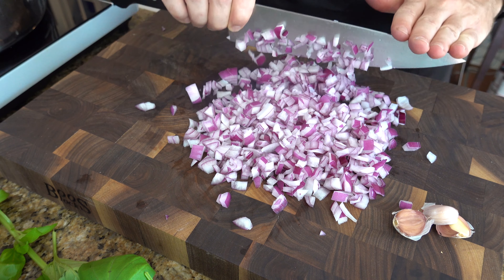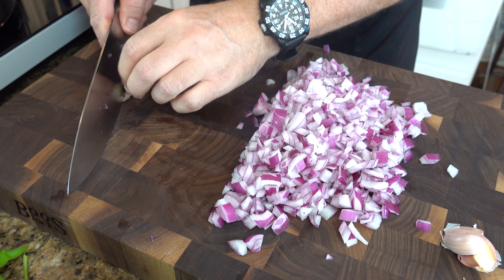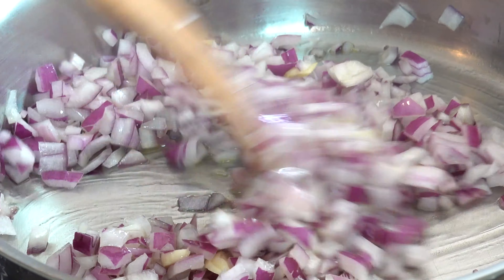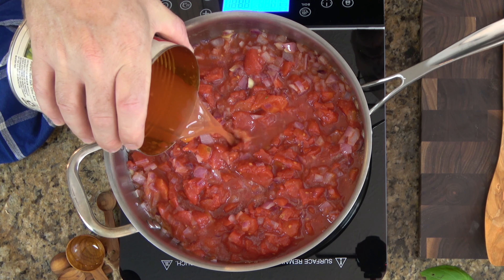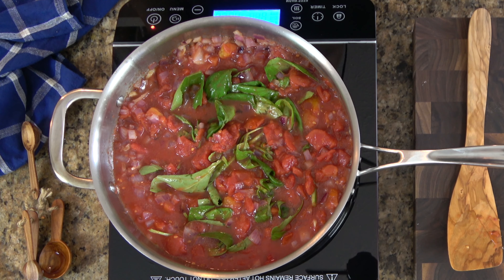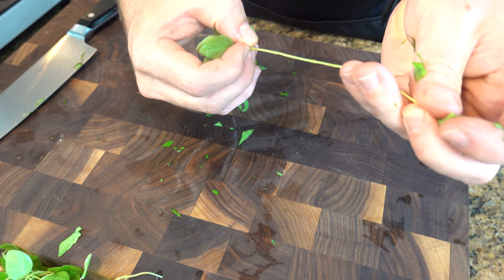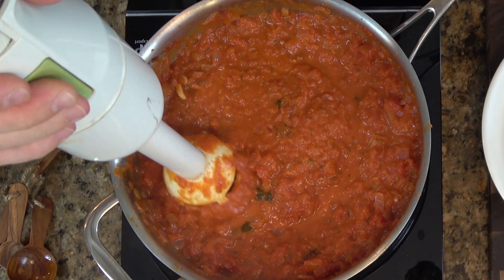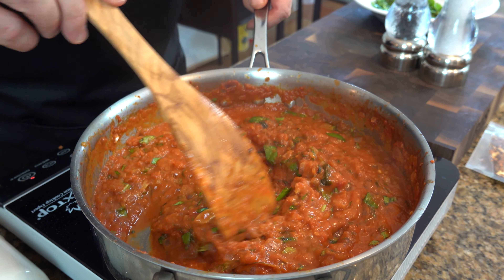Homemade Marinara Sauce | How To Make Marinara Sauce | Easy Marinara Sauce | Tomato Sauce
In this recipe, I will show you have how to make marinara sauce using a few simple ingredients.  This homemade marinara sauce is easy to make and tastes a million times better than any store-bought marinara sauce.  Making this tomato sauce yourself gives you the ability to make it to taste.  This recipe provides a great base sauce that you can flavor with a variety of ingredients including sausage, ground beef, parsley, mushrooms, etc.  It goes great with spaghetti, lasagna, ravioli, etc.

Ingredients:
- 1 red onion
- 3 garlic cloves
- 2 tbsp extra virgin olive oil
- 3.5 cups or 793g of peeled stewed tomatoes
- 1/2 cup or 119ml water
- 1/4 tsp of red pepper flakes
- 1 tsp of granulated sugar
- 2 sprigs (stems) of basil
- Salt and pepper to taste
- Chopped Basil and Oregano leaves to taste

- Calphalon Tri-Ply Stainless Steel 5-Quart Saute Pan with Cover
- Wooden Measuring Spoon Set
- Olive Wood Curved Spatula
- Winco Stainless Steel Tong Heavyweight, 12-Inch

The Sauce and Gravy Channel specializes in sauces and gravy recipes.   It’s all about the sauce - and gravy.  Sauces and gravies bring a rich and dynamic touch to dishes.  They add flavor and help complete a beautiful dish.  My goal is to keep sauces alive via how to videos.